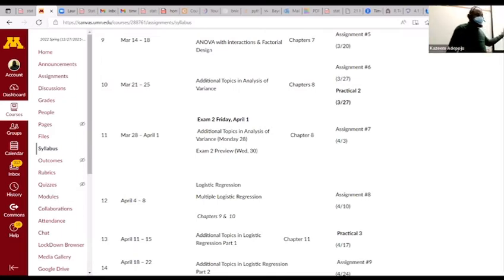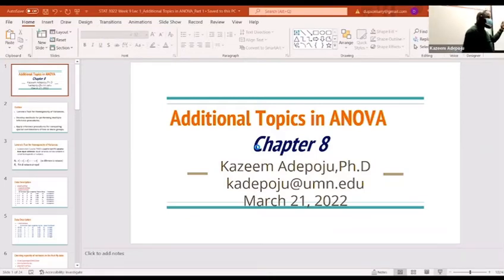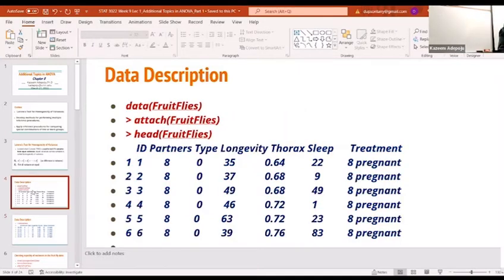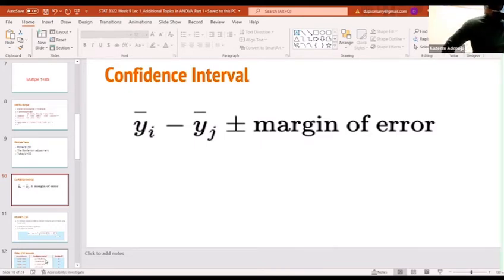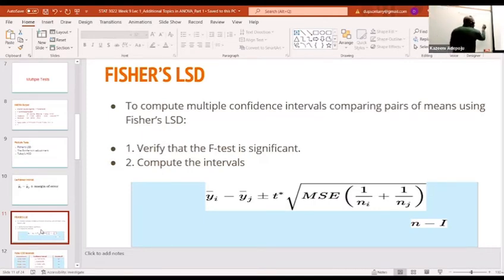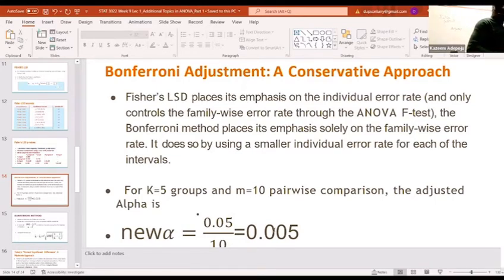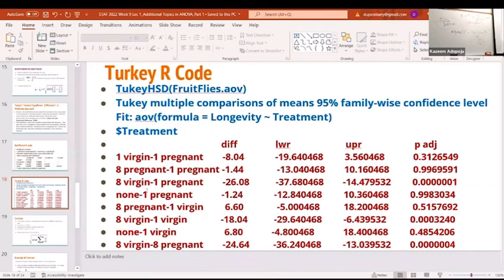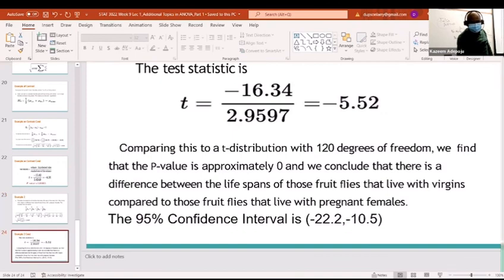Multiple Comparison Tests